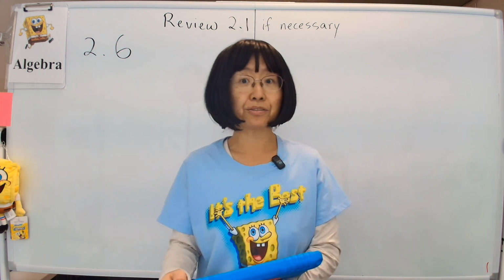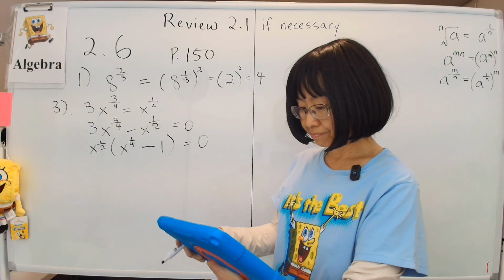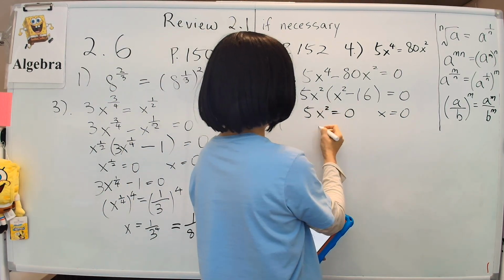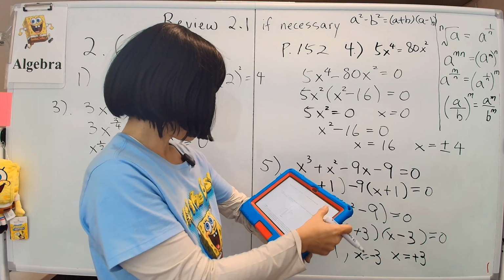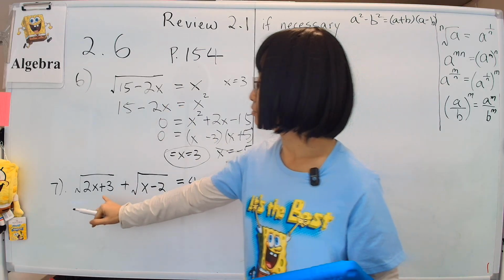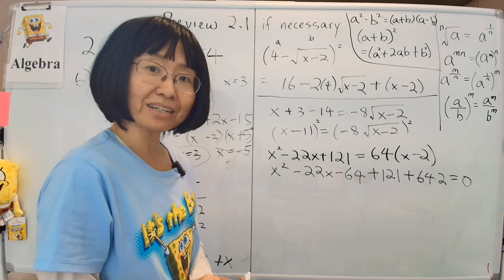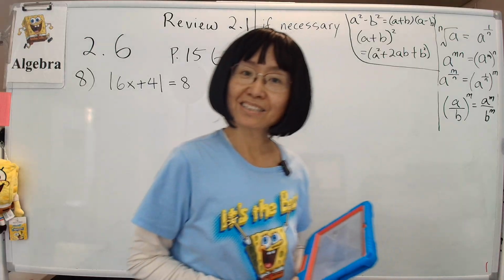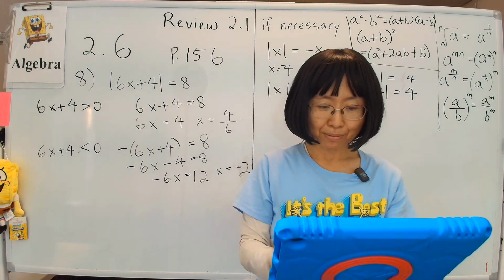Algebra Chapter 2.6 Other Types of Equations Part 1 with free Openstax textbook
p.150 Example 1, 2, 3, 4, 5, 6, 7, 8, 9, 10, 11
p. 160 Problem 7, 9*, 11*,  17*, 19*, 21, 25*, 27*, 31, 35*, 37, 39*, 41, 43*, 45*

Algebra Chapter 2.6 Other Types of Equations Part 1 with free Openstax textbook. Please download this previous version of Openstax textbook named College Alegebra 2e that I use in the video: